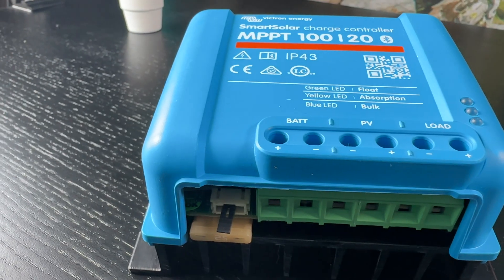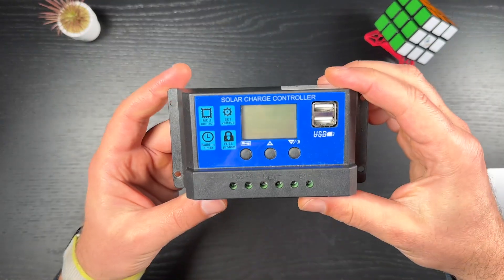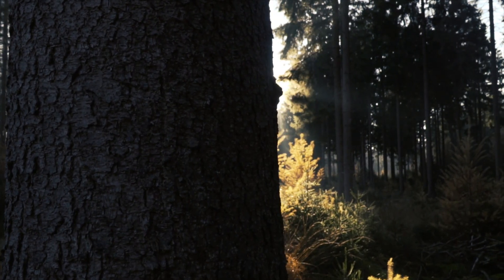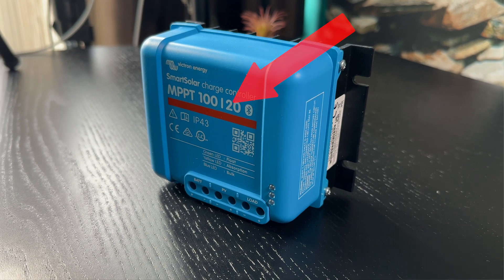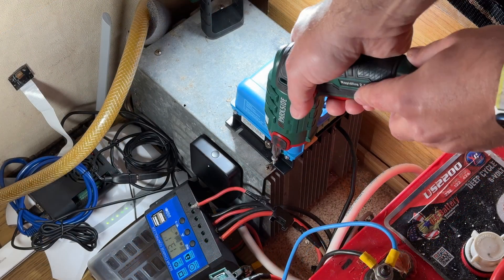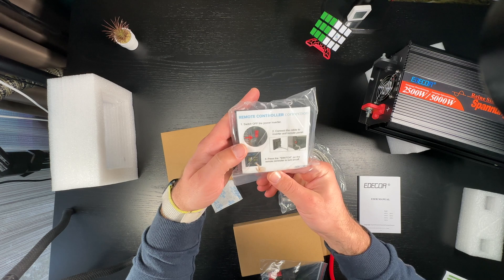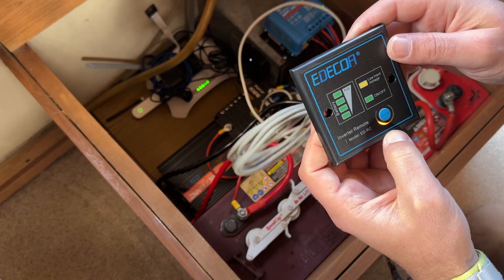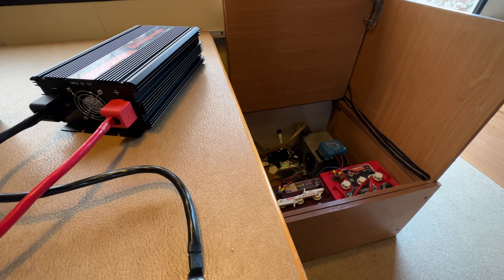Going Off-Grid with Victron MPPT Solar Charge Controller and EDECOA Inverter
Victron MPPT SmartSolar 100 | 20 (Amazon)
EDECOA 1500W 2500W pure sine wave power inverter
Victron MPPT BlueSolar 75 | 15 (Amazon)
Hey guys! In this video, I'm going to show you how I installed a high-tech MPPT solar charge controller from Victron, along with a powerful 2500W EDECOA inverter, in my camper van. Join me on another episode of my Smart RV conversion series, where I share my experiences and tips on making my motor home more efficient and self-sufficient. I'll walk you through the installation process and explain the benefits of using MPPT controllers over the cheaper and less effective PWM controllers. Plus, I'll give you some insights into choosing the right MPPT controller for your solar setup. So, buckle up and get ready for some exciting solar power action!

Victron Phoenix Inverter 3000VA

► TIME TABLE
00:00 Intro
00:40 Quick Story & Current state
01:21 What is PWM Solar Charge Controller?
01:47 What is MPPT Solar Charge Controller?
02:48 What MPPT I used for my Smart RV?
03:00 What is the difference between BlueSolar and SmartSolar Victron MPPT?
03:15 What the MPPT digits mean?
05:17 Starting the Victron MPPT installation
06:19 Installing the EDECOA inverter
08:42 Testing the Victron MPPT and EDECOA Inverter